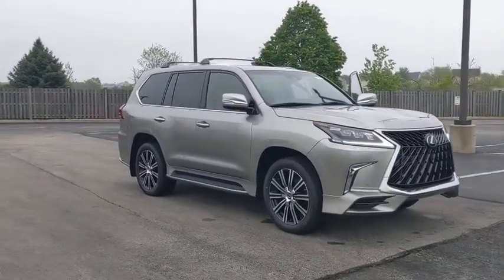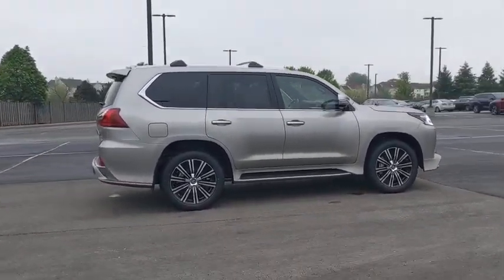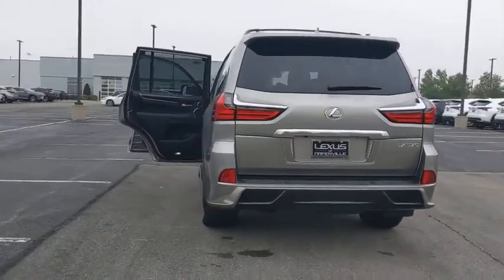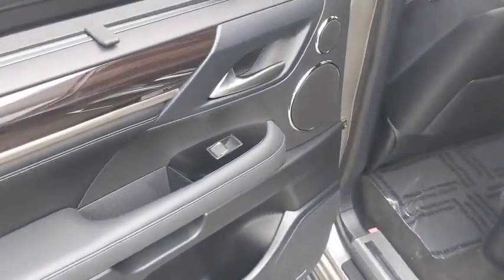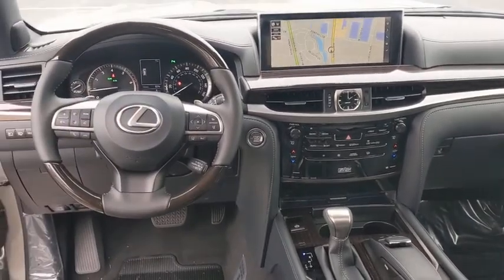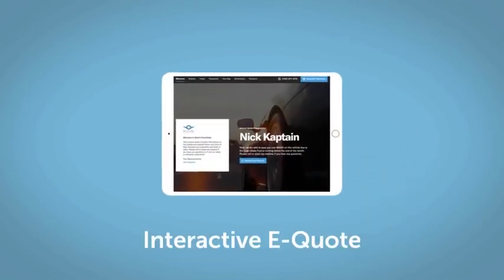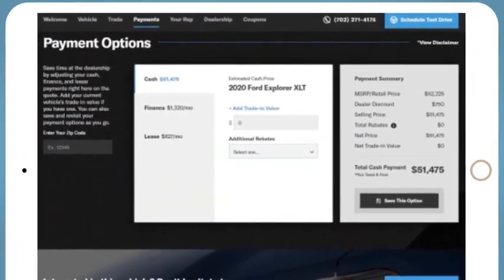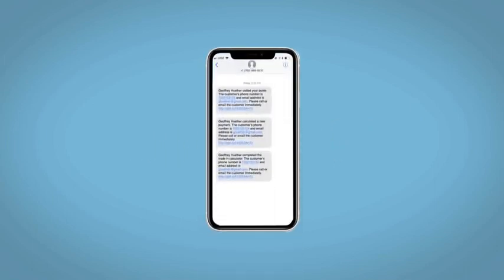2020 Lexus LX Naperville, Aurora, Joliet, Downers Grove, Bolingbrook, IL 200792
New 2020 Lexus LX available in Naperville, Illinois at Lexus of Naperville. Servicing the Aurora, Joliet, Downers Grove, Bolingbrook, IL area.
2020 Lexus LX LX 570 - Stock#: 200792 - VIN#: JTJDY7AX2L4328285

2020 Lexus LX 570 4WD4D Sport Utility